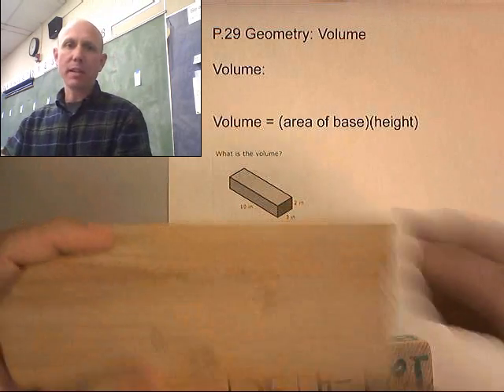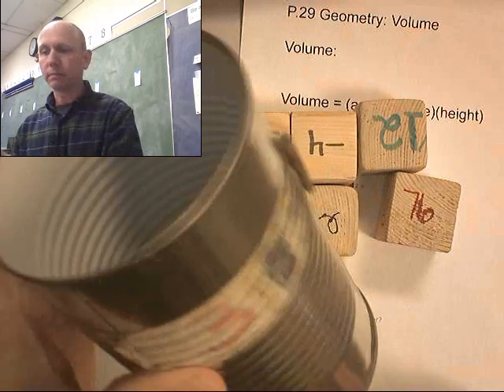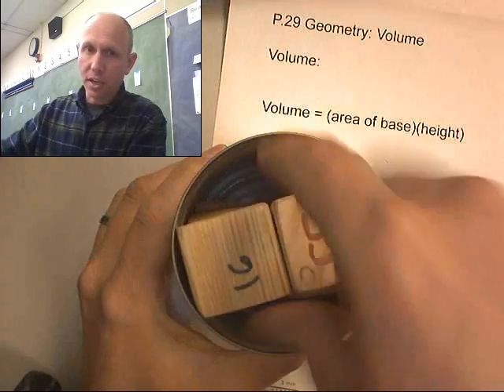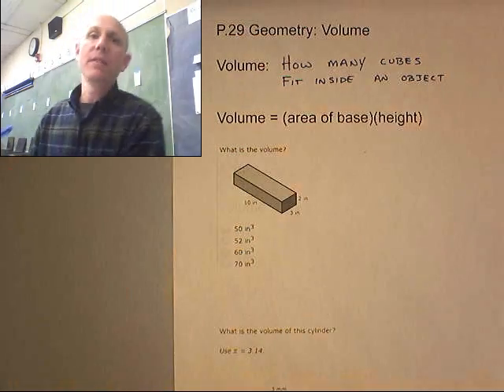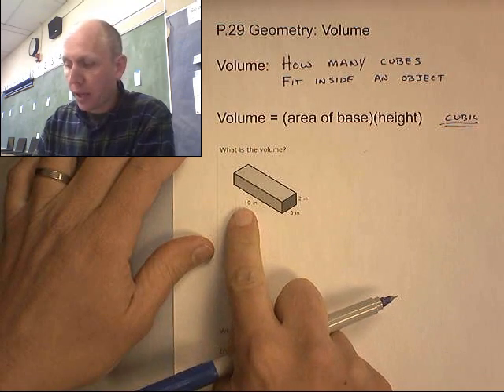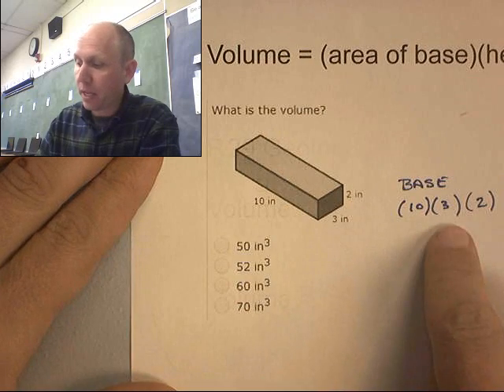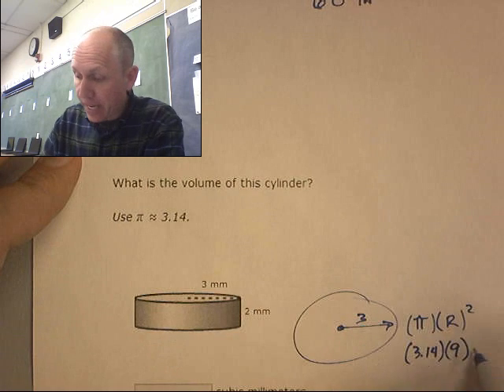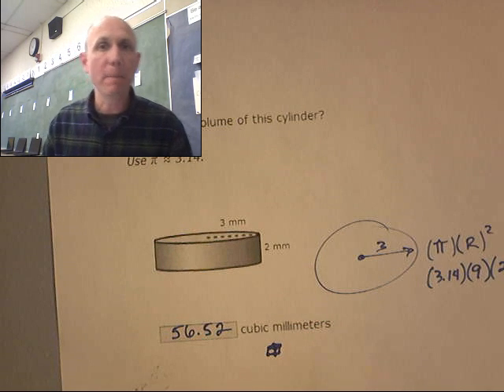BARRE 7th P.29 Geometry Volume